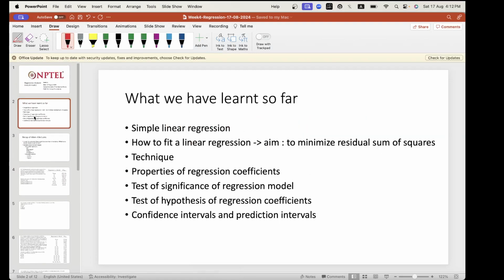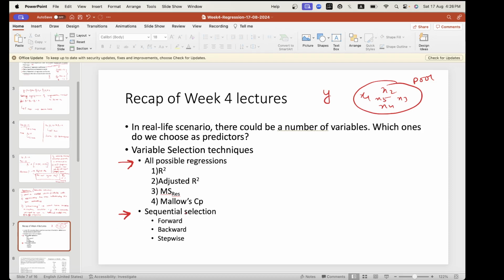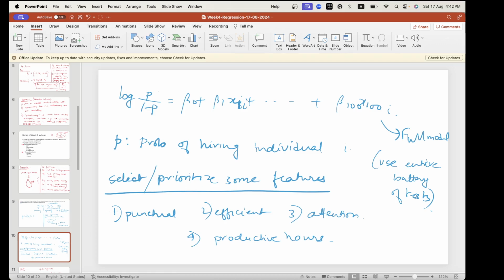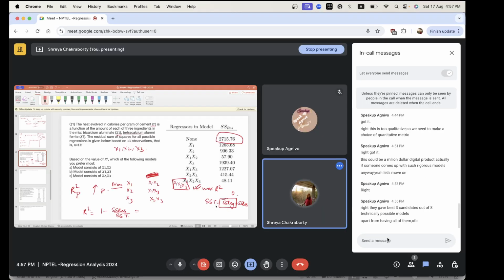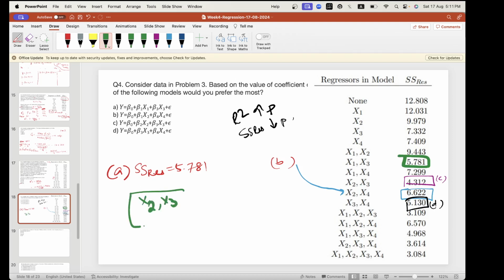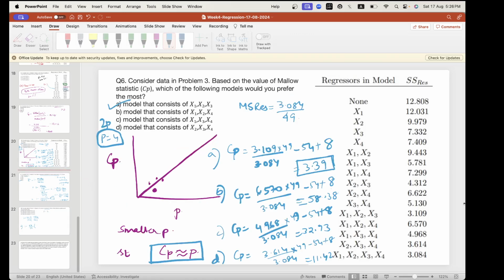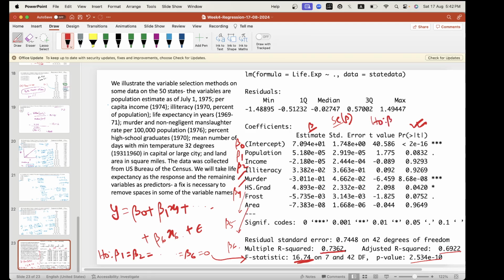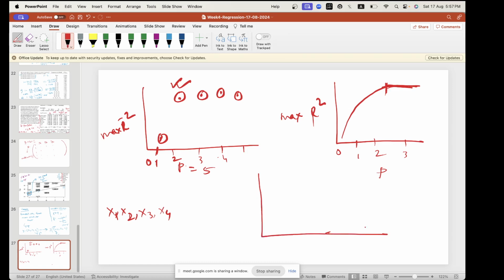Week 4 - Problem Solving Session on Regression Analysis (noc24-ma82) - 17 August 2024